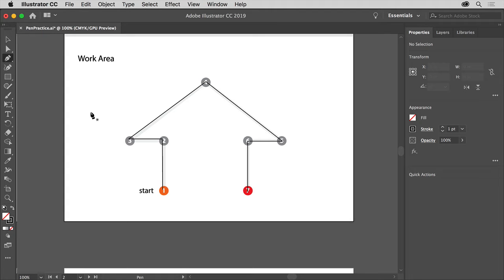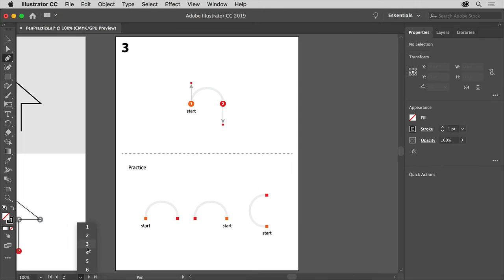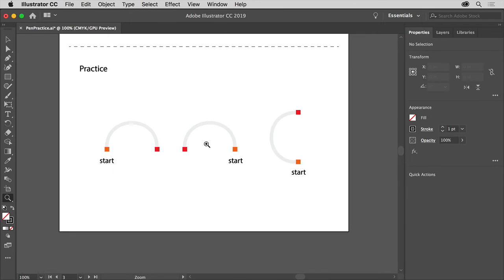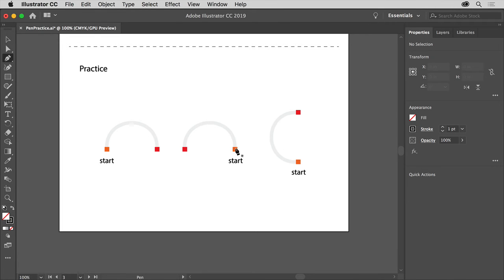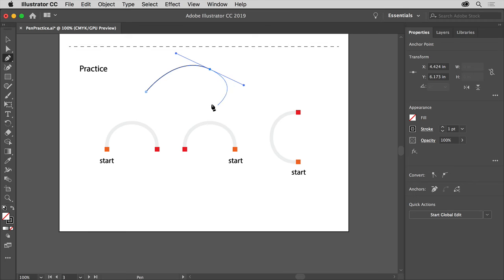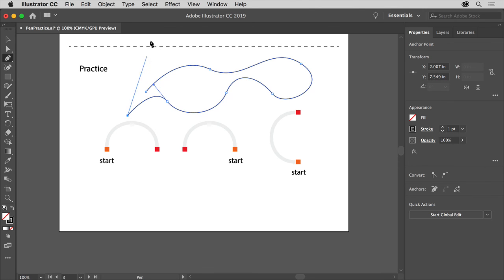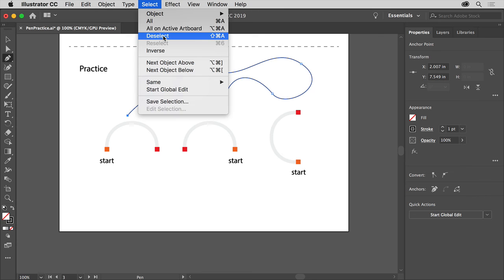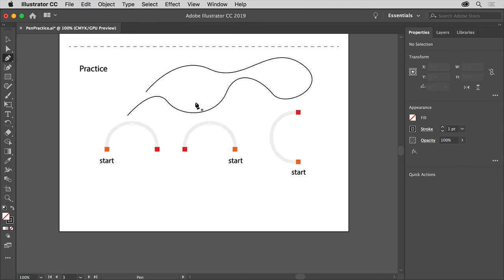6.5-Introducing curved paths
Link-1-Adobe Illustrator File
Please see download from links  given in description of 6.1 "Starting the lesson" of this play list
Link-2-Text File